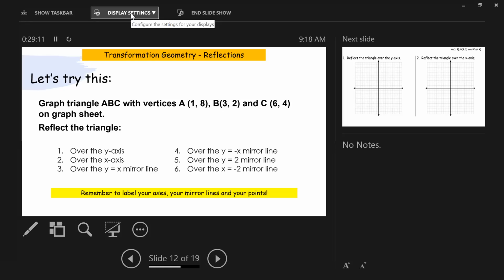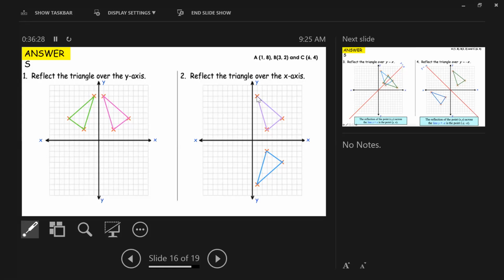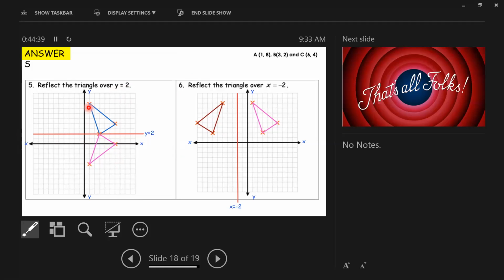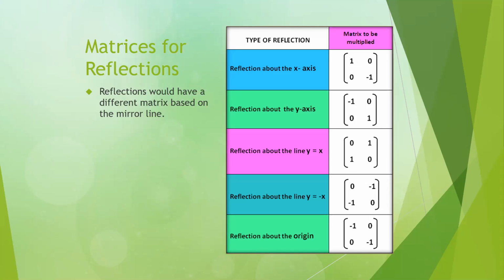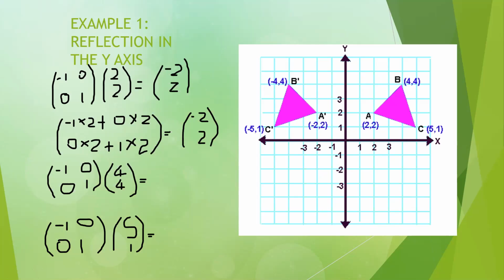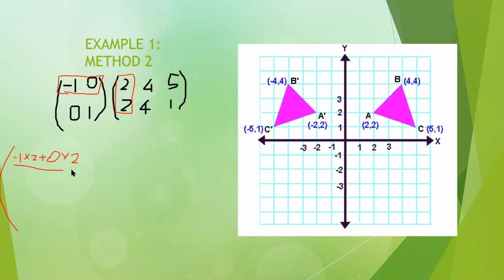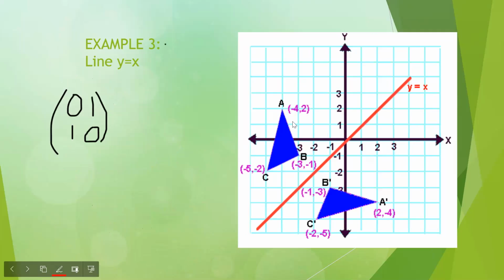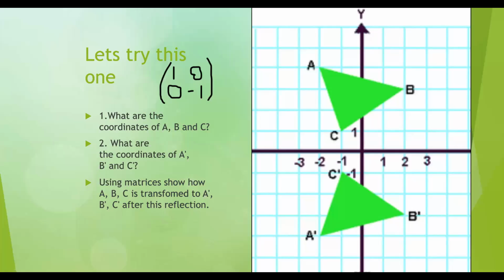Reflections and Matrices